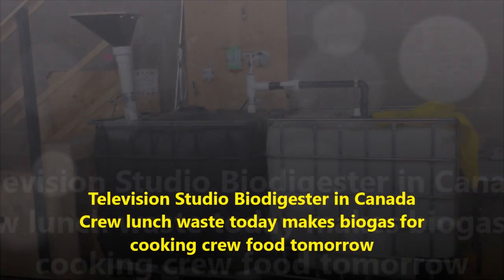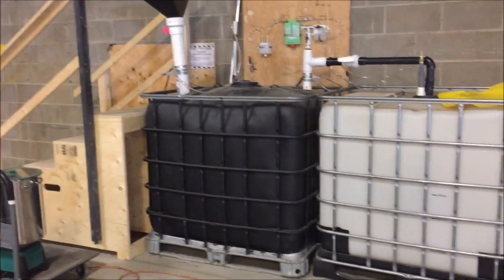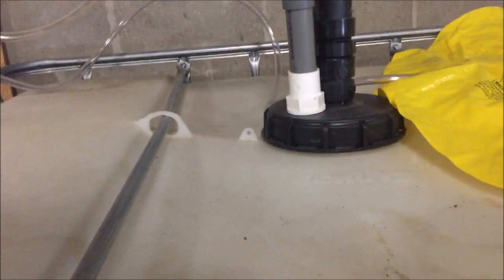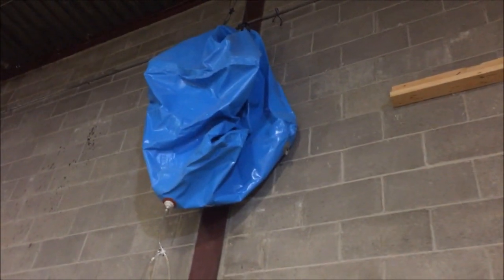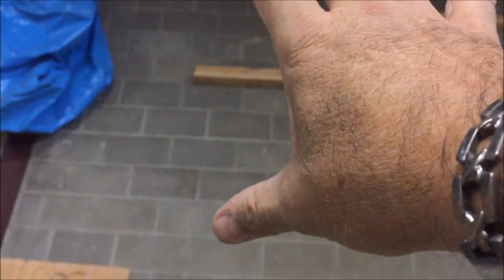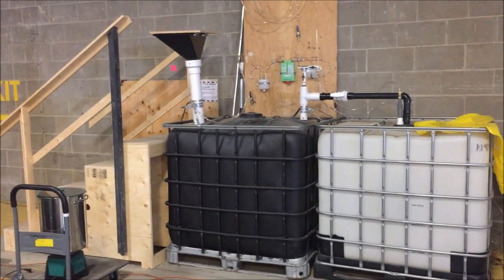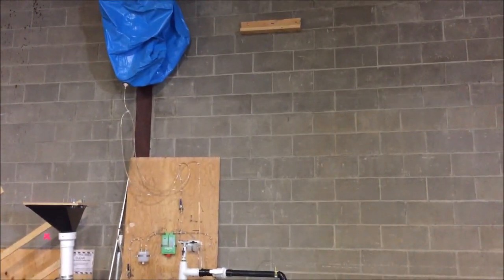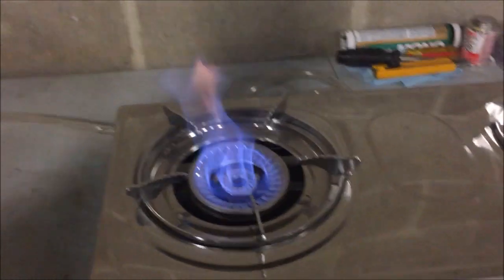Television Studio Bio-digester system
Crew food waste today becomes the gas to cook on tomorrow.

An update on our television studio - crew food waste biodigester.

Added a second IBC to collect the "compost tea" from the unit and a closed loop, vented air displacement system so there is no odor associated with this indoor (located in Canada) system. future plans for bigger system yet to come!

Plan to process up to 56 litres of food waste a day and eliminate over 26 tonnes of greenhouse gas a year. Win for the film industry, win, win for the environment!